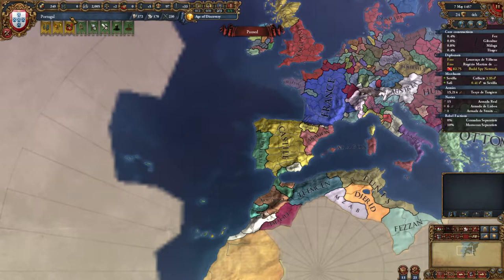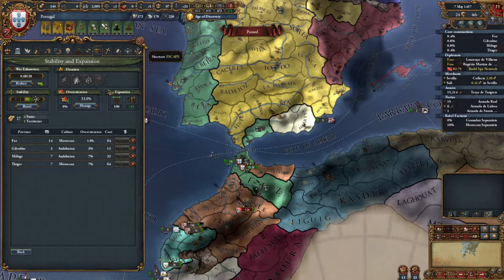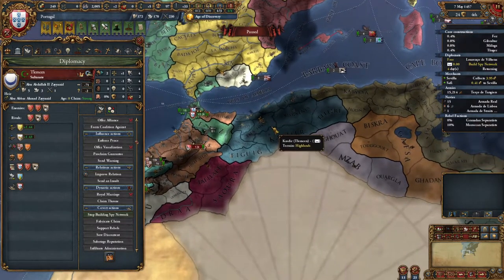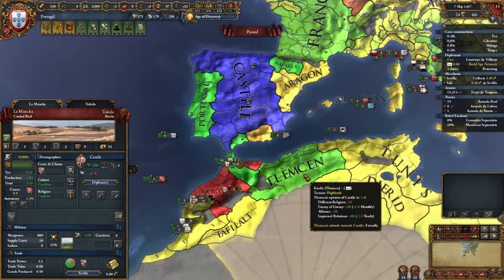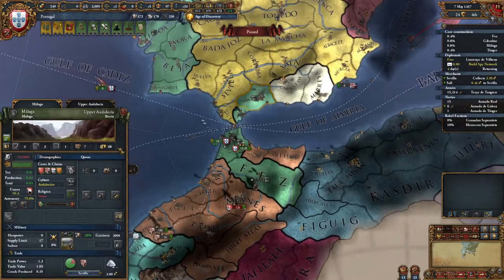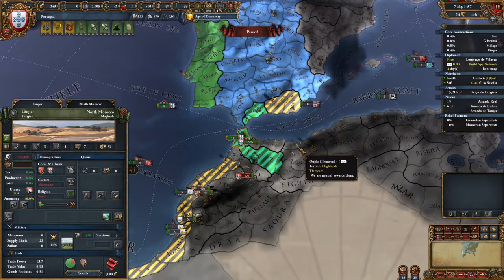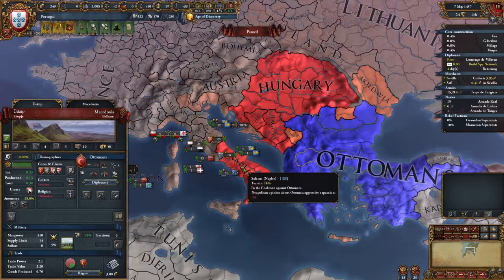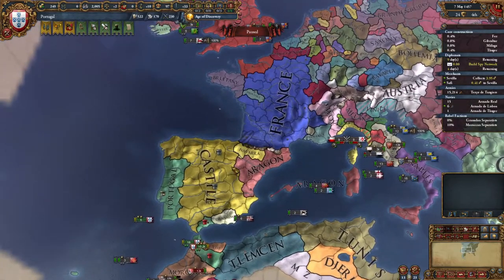Updated Beginners Guide for Europa Universalis 4 - No DLC 2020 - Step by Step Portugal - Part 9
Updated 2020 Beginners Guide for Europa Universalis 4 (EU4) without DLC! This is for complete beginners just starting off their EUIV adventure! We play EU4 live on Twitch every week, come ask questions!

Step by step Portugal playthrough going over Diplomacy, Economy, Military, Trade, War and Peace.

There will be more tutorials soon including other nations and also designed around having DLC and not having DLC!

- KRX